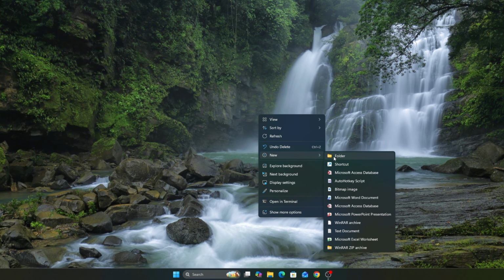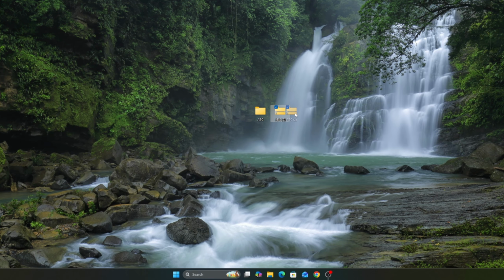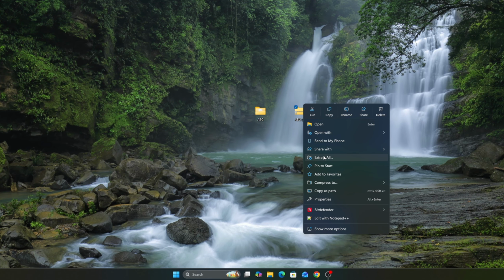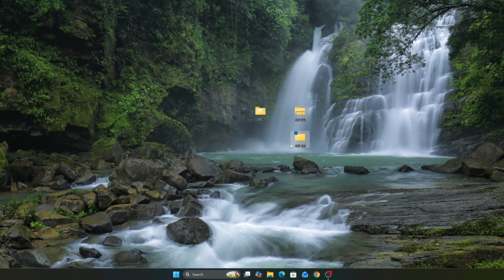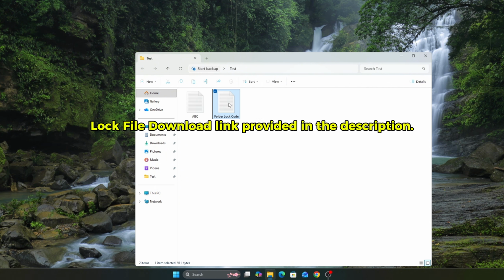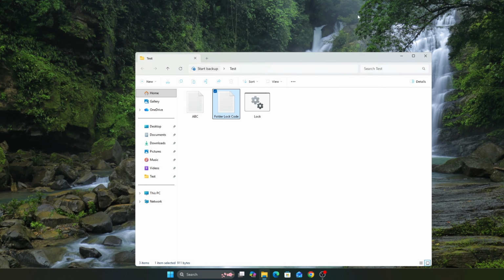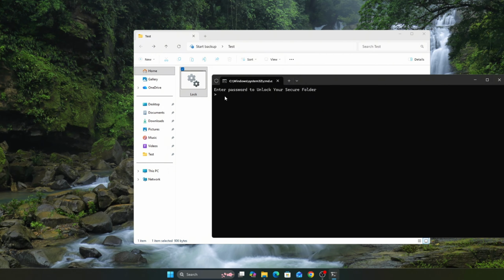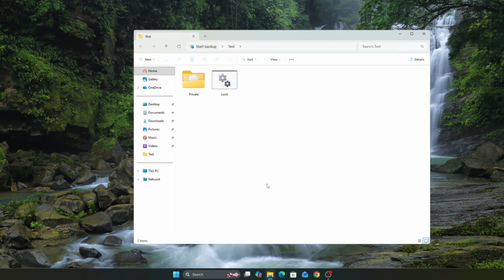How to Create Folder | File | Zip and Lock Folder | Protect Folder Complete Windows 11 Course Part 6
Hey everyone! Welcome back to the channel!

in this video, you will learn how to create, rename, delete, zip and protect folders in Windows 11 step by step.

This video is part of our Windows Learning Series.

Create folder in Windows
Rename file or folder
Delete files safely
Create Zip Folder
Protect folder with password

This tutorial is best for:
• Beginners
• Students
• Office users
• Computer learners

In the next video, we will learn about File Explorer in detail.